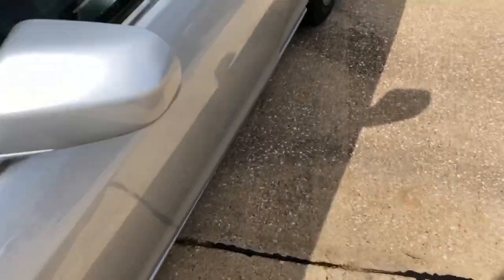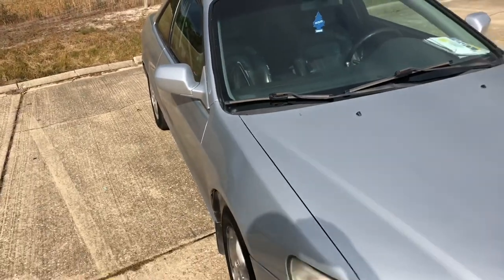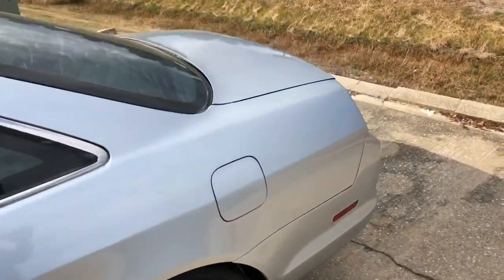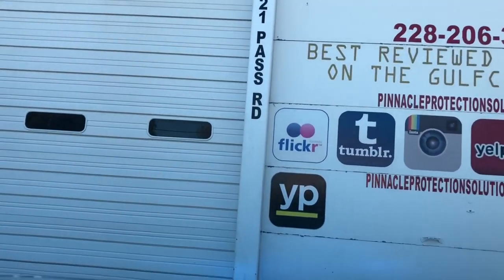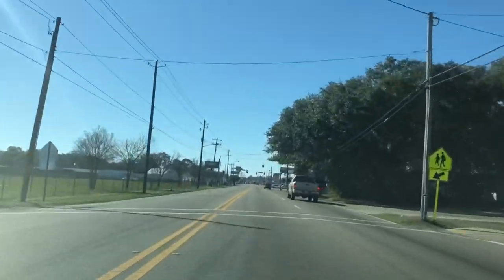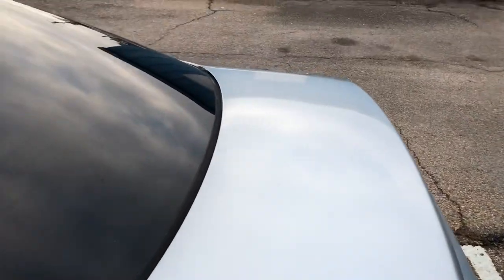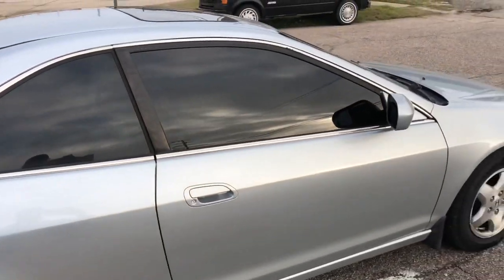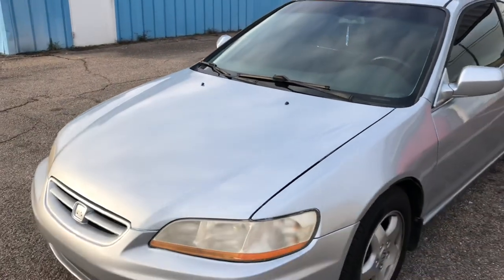Accord gets tinted